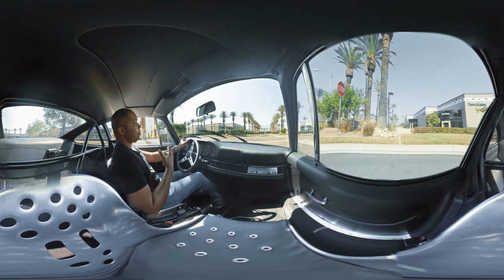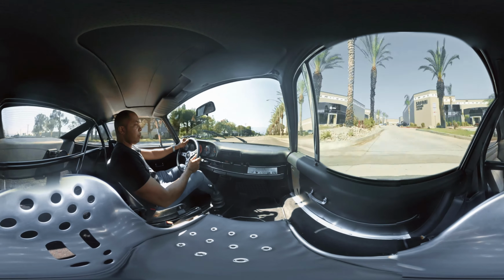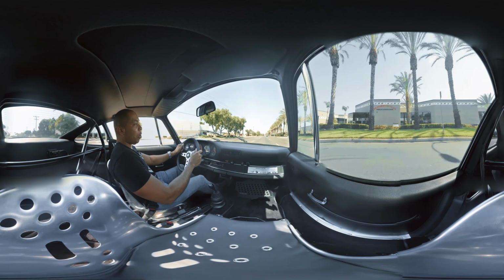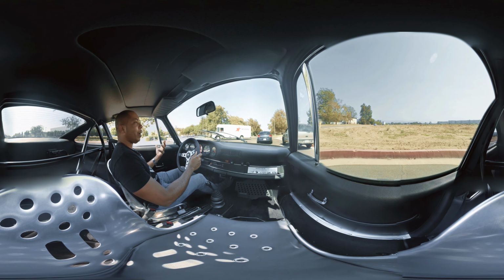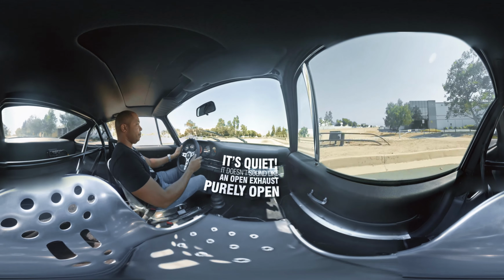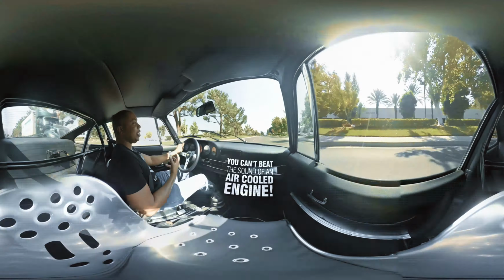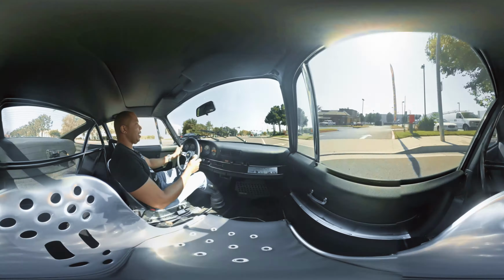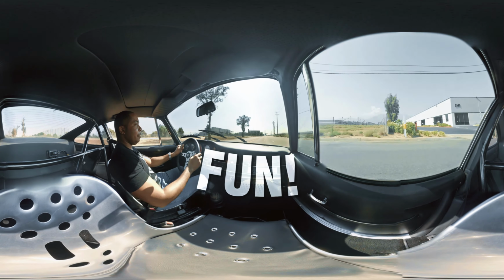Fully Restored and Totally Bisimoto - 1980 Porsche 911BR [360 Virtual Reality]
World class automotive builder, Bisi Ezerioha of Bisimoto, shares a unique experience in one of his most recent Porsche restorations. This 1980 Porsche 911BR recently sold for $93K at the Mecum Auction as part of a charity project to raise money for the Boys Republic Reformatory School in Chino Hills, CA.